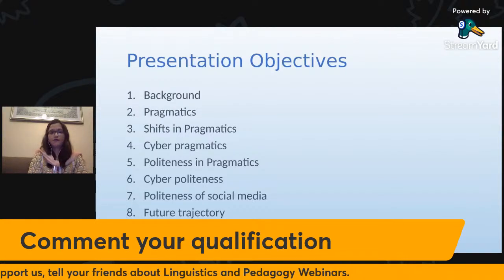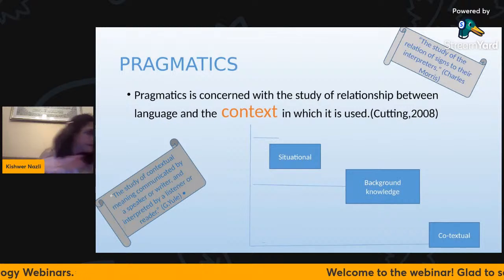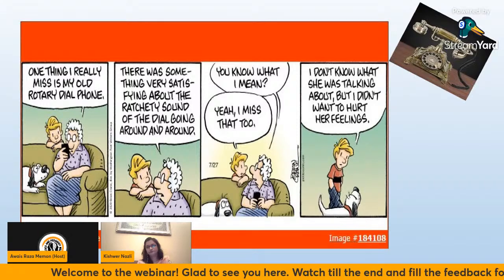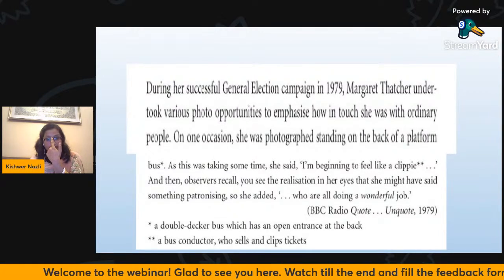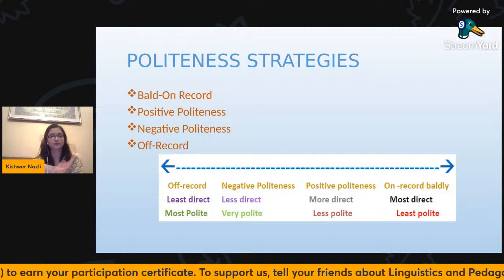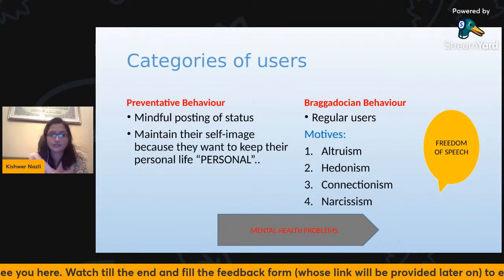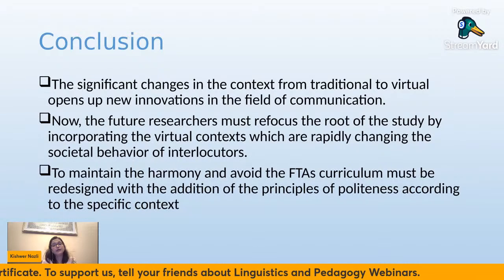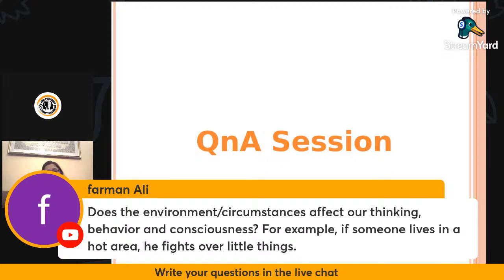Politeness in Pragmatics | Linguistics and Pedagogy Webinars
Linguistics and Pedagogy Webinars - with free e-certificate.

👉 Speaker: Kishwer Nazli
👉 Topic- “Politeness in Pragmatics”
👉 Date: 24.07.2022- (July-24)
👉 Time: 3:00 PM (Pakistan Standard Time)
👉 Note- Please check & confirm our Program time with your time zone.

Platform- YouTube

E-Certificate (soft copy) will be provided to all active participants.

We eagerly await your participation in the Webinar.

Short Introduction of the Speaker:
Kishwer Nazli is currently working as a senior lecturer at IOBM University, Karachi in Languages and Communication Department. She has a vast experience of teaching of more than fourteen years with diverse age level students. Additionally, she is engaged in teachers’ trainer programs at various platforms. Academically, She holds a degree of MS in Applied Linguistics from NED University, Karachi. Her research areas are Second Language Learning and Teaching and Pragmatics.